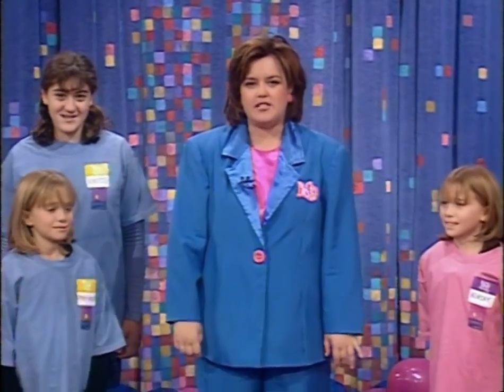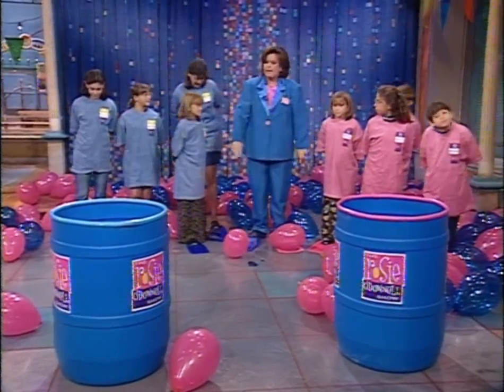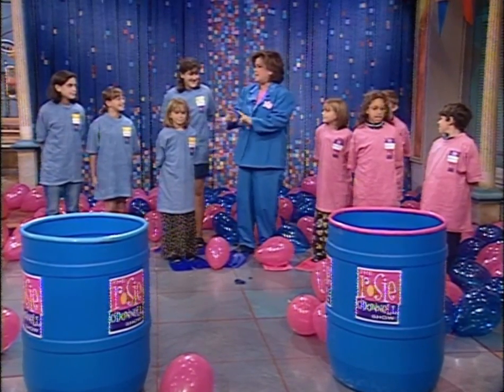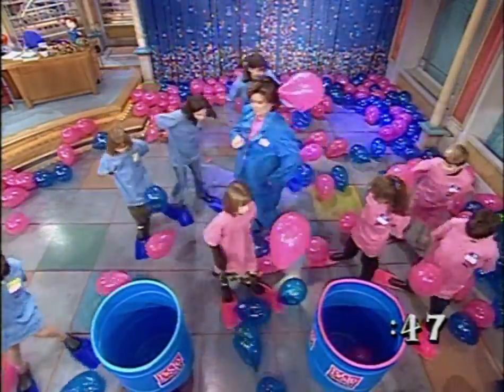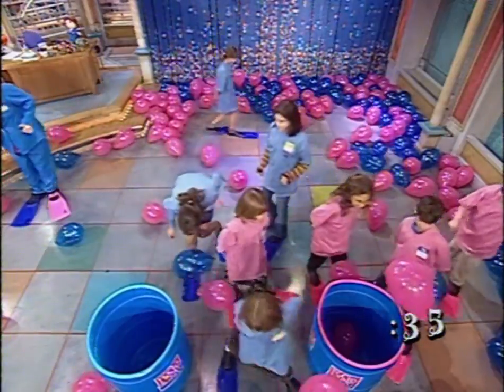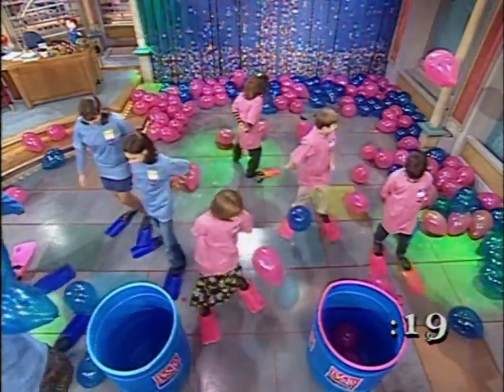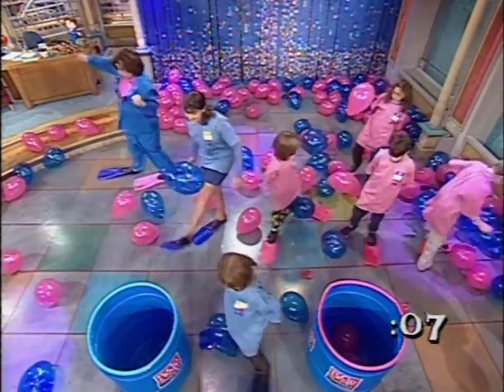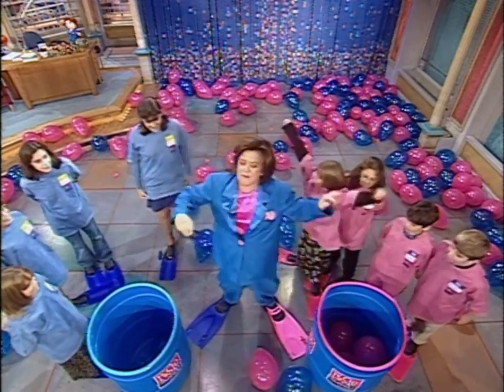ROD Show Clips - The Flipper Balloon Game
A clip from when we played The Flipper Balloon Game with the Olson Twins on The Rosie O'Donnell Show.